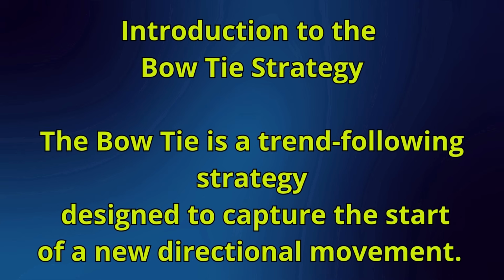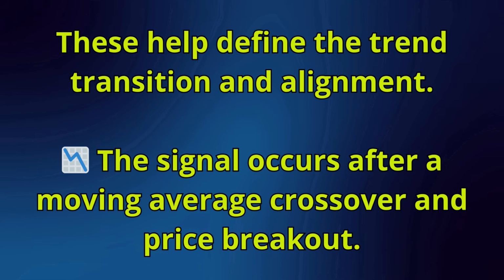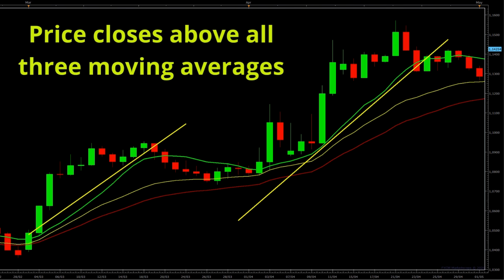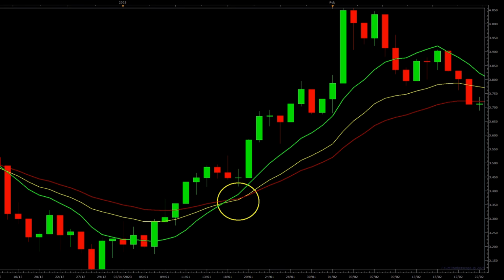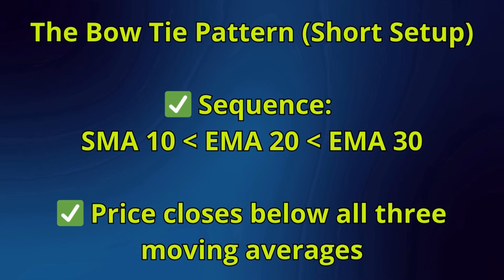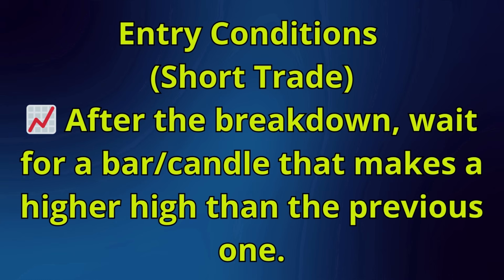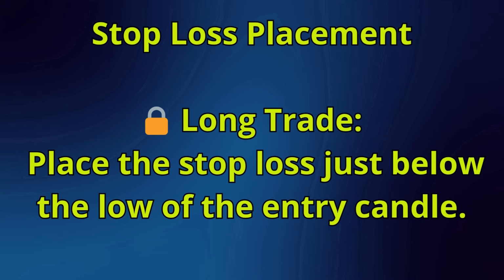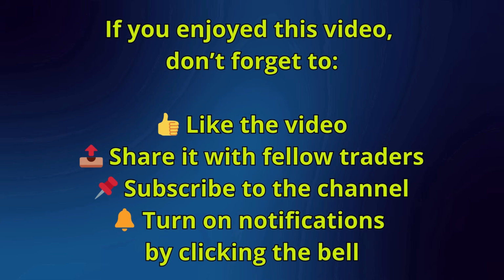A Simple EMA Trading Strategy for Beginners (Catch The Trend Early)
🚀 Struggling to find the right moment to enter a trade? This video reveals a simple trading system using 3 moving averages (EMAs) that helps you enter with precision. Whether you're into trend following or catching trend reversals, this strategy gives you visual clarity and disciplined entries — perfect for beginners and experienced traders alike.

📈 Inspired by concepts from Dave Landry, this EMA setup can help you avoid common mistakes and spot high-probability entries. If you're looking for a trend-following strategy that just works, without indicators overload, you're in the right place.

✅ In this video you'll learn:

How to use 3 EMAs to identify clean entry points

When NOT to enter a trade

How to filter out noise and follow the real trend

How to test this system in demo before going live

🎯 This is one of the simplest and most visual ways to make money with online trading, using logic, not luck.

Video Chapters
00:00 - Intro: The Biggest Challenge for Traders
00:30 - What is the Bow Tie Trading Strategy?
00:47 - Core Principles of this EMA Strategy
01:15 - Chart Setup: The 3 Moving Averages You Need
01:57 - The Two-Stage Signal: Crossover + Breakout
02:40 - Long Trade Setup Rules (Bullish EMA Sequence)
03:10 - Understanding the Bullish Structure
04:33 - How to Enter a Long Trade (The Pullback Entry)
05:06 - Critical Filters: When NOT to Enter a Trade
05:29 - Step-by-Step Long Entry Example
07:13 - Short Trade Setup Rules (Bearish EMA Sequence)
07:35 - Understanding the Bearish Structure
08:50 - How to Enter a Short Trade (The Pullback Entry)
09:27 - Step-by-Step Short Entry Example
10:31 - Stop Loss Placement for Long & Short Trades
11:01 - Why This Stop Loss Method is So Effective
11:47 - How to Set a Profit Target (Take Profit)

📚 Playlist Index – Explore My Trading Strategies